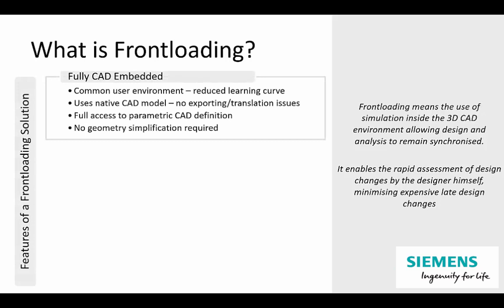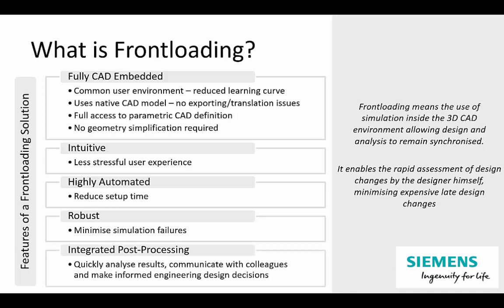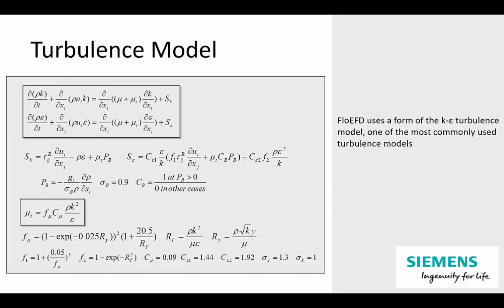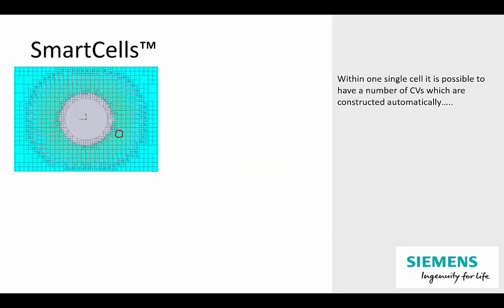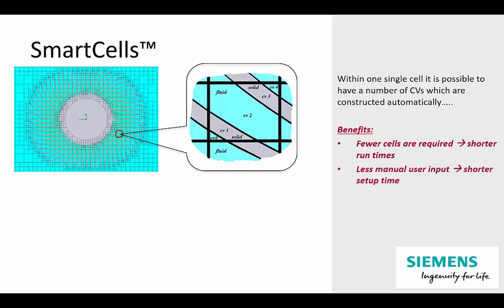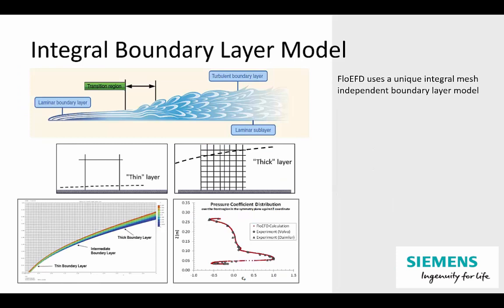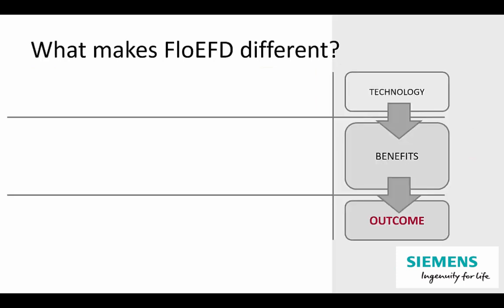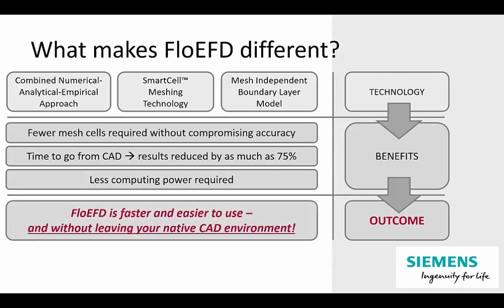Smarter and Faster- Frontloading CFD with Simcenter FLOEFD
Currently one of the hottest trends in engineering, “Frontloading” means using simulation early on, at the front of the design process. This means potential problems can be spotted and resolved sooner, reducing the need for expensive, late design changes. In this short 13-minute presentation, Matt Milne, an aerospace engineer with nearly 20 years of experience in simulation, explains the concept. He also explains what makes Simcenter FLOEFD the ideal Frontloading CFD application for smarter and faster engineering.